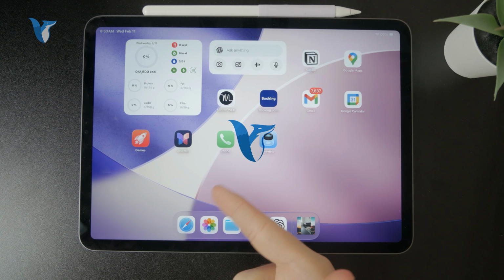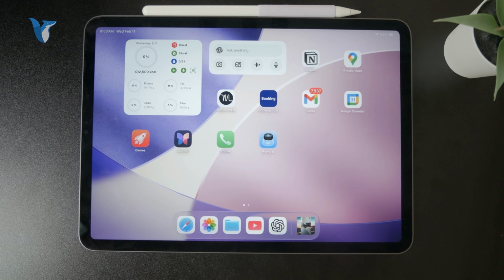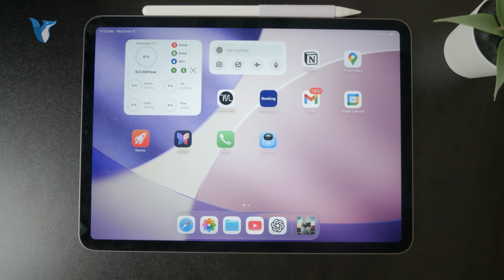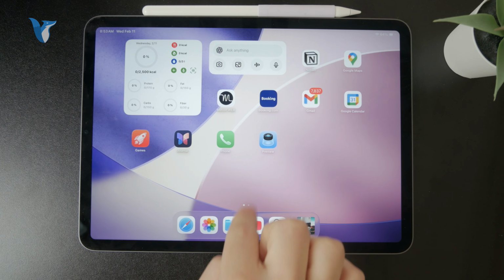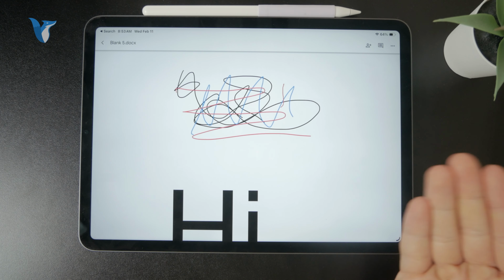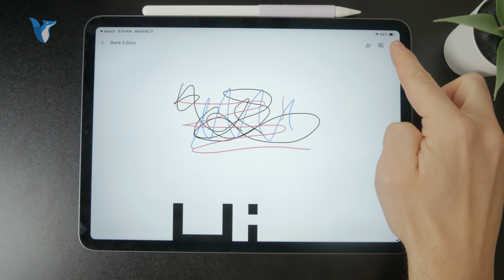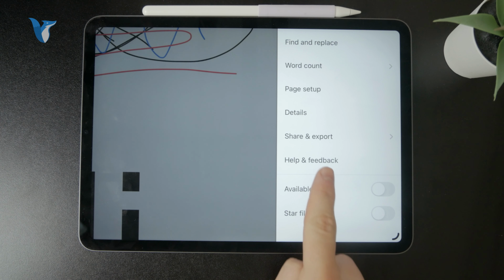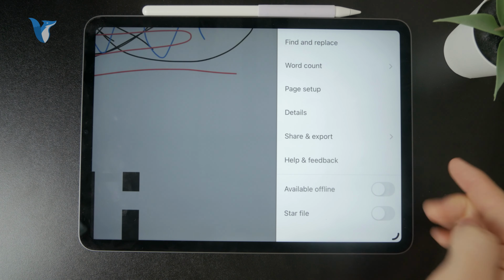How to Save a Document in Google Docs on iPad (tutorial)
Not sure how to save a document in Google Docs on your iPad? In this video, I explain how saving works in Google Docs and how to make sure your file is stored properly and accessible.